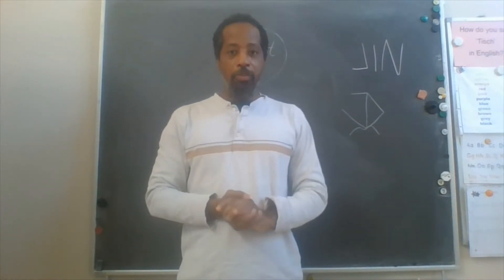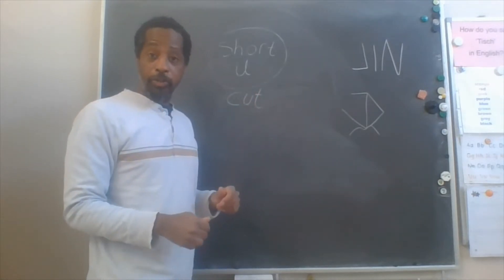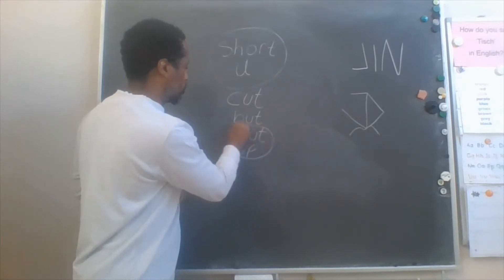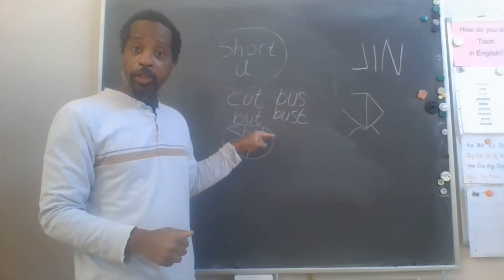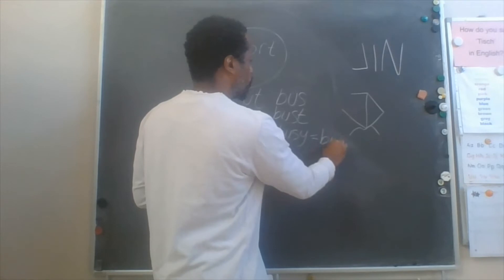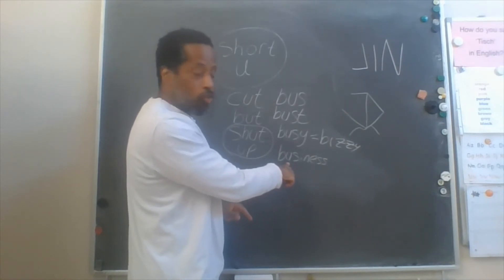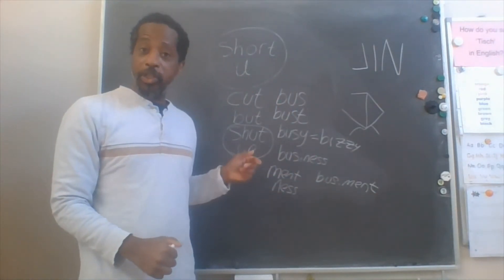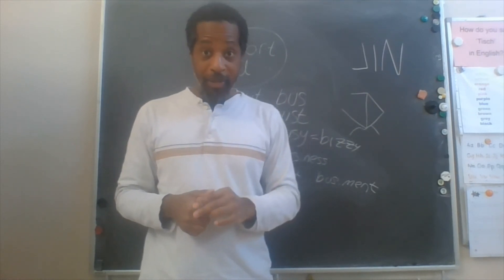Lesson #14 Short u words!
This week, we will learn about words with "short u".